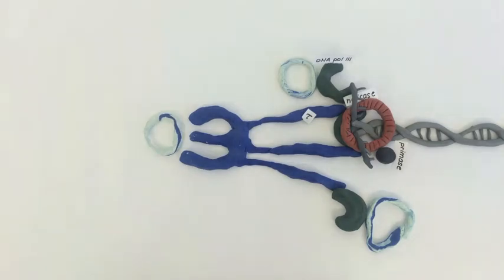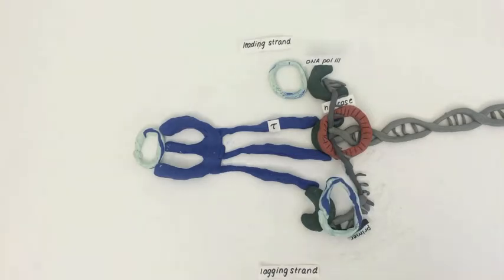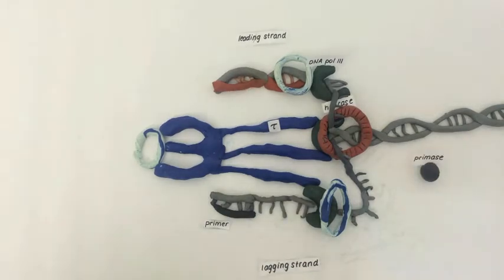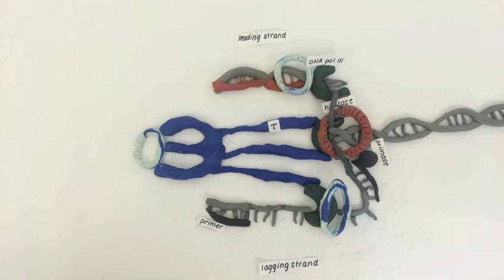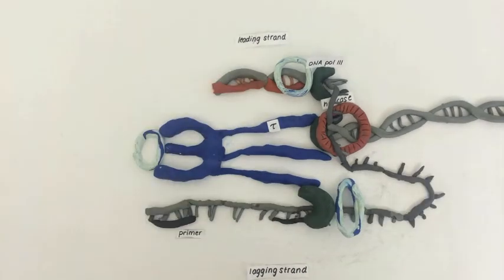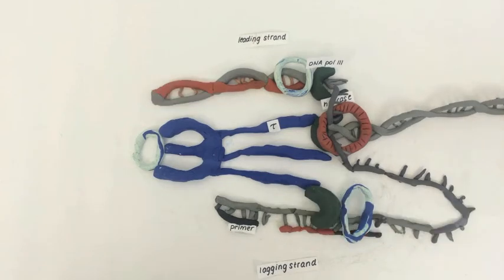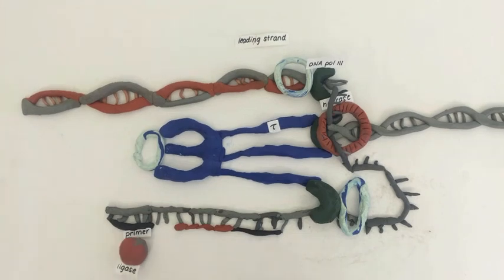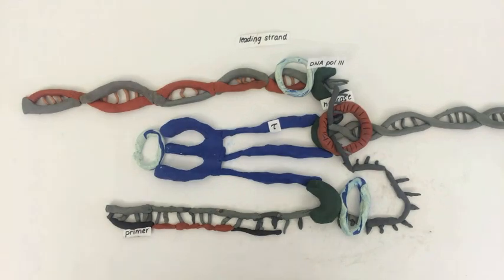DNA replication trombone model